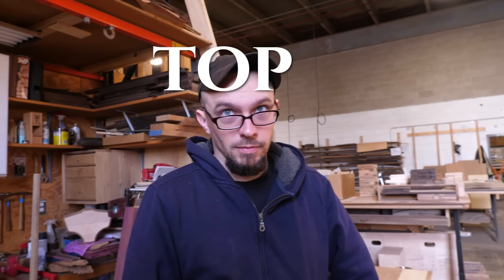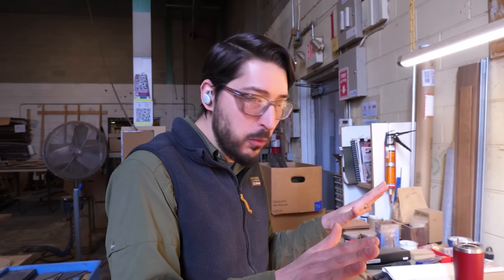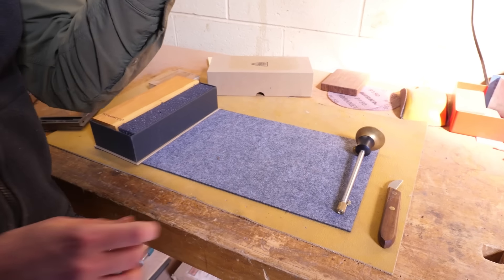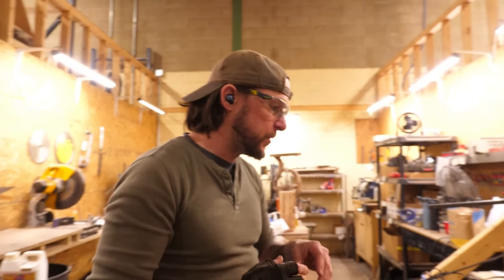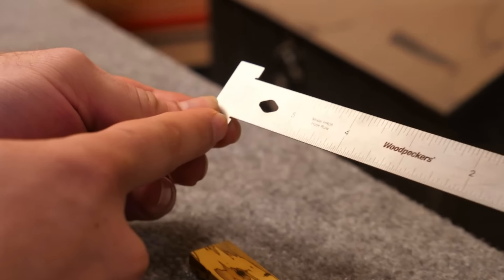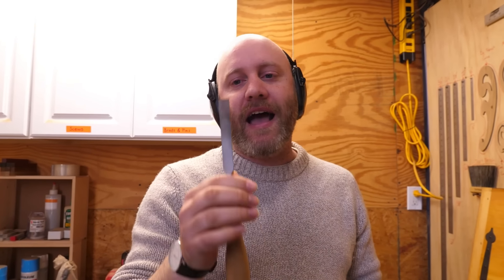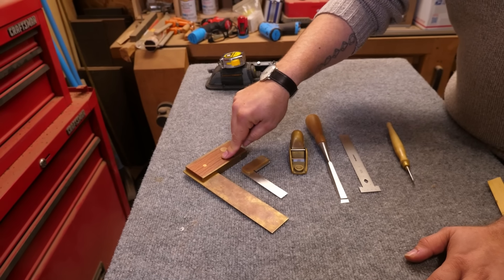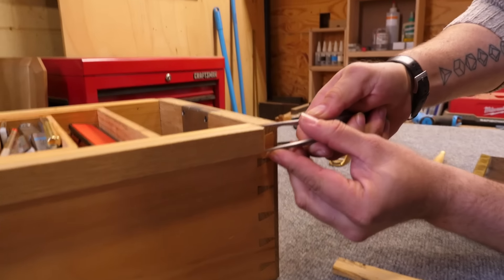Woodworking Tools You Can't Live Without (craftsman's favorites)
All subjects know and consent to being filmed, and may have amplified their statements and personalities as a result; any remarks or actions that imply or indicate non-compliance with any law, statute or regulation are being made for purely comedic purposes.

In short, like most things on the internet, you shouldn’t take Wyrm Lyfe too seriously.

We certainly don’t.